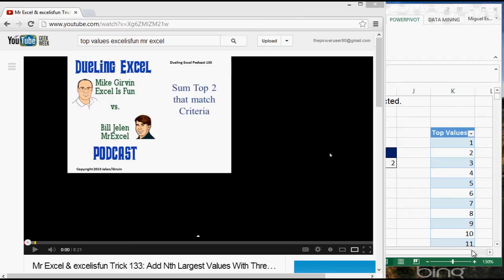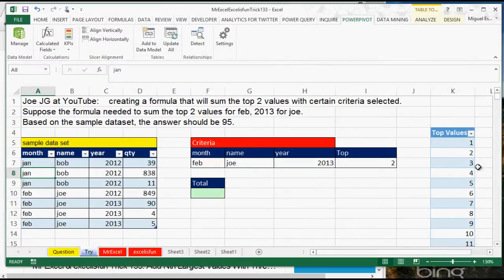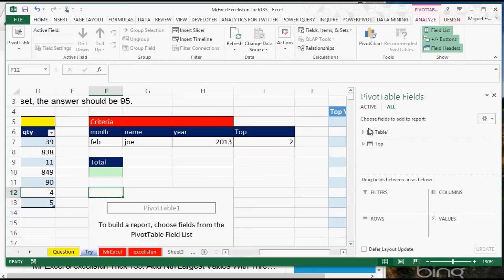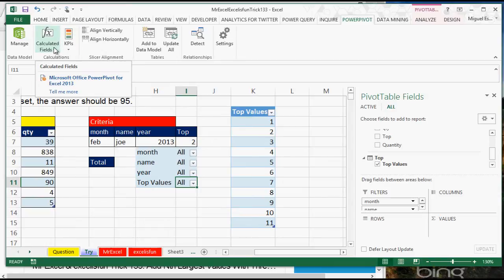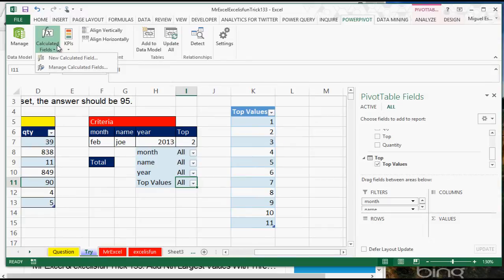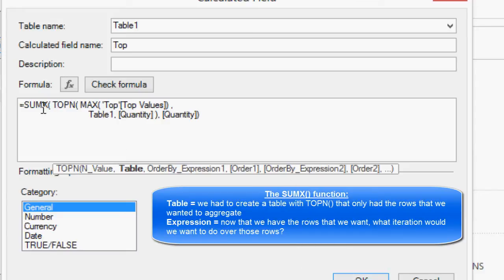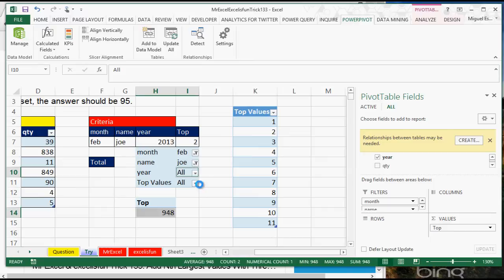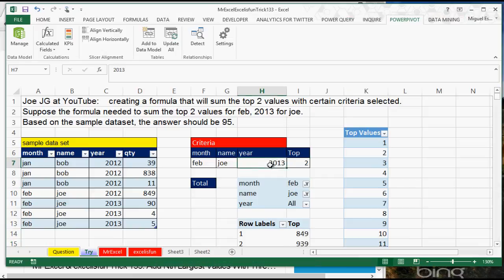The Powerpivot Way - Summing the TOPN() of dataset with criteria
In this episode we are covering the basics of the TOPN() dax function when used with SUMX() for a real life example. Let's sum the TOP 2 sales of our dataset and then let's filter/slice it how we want to.